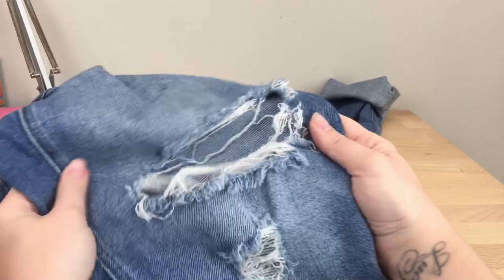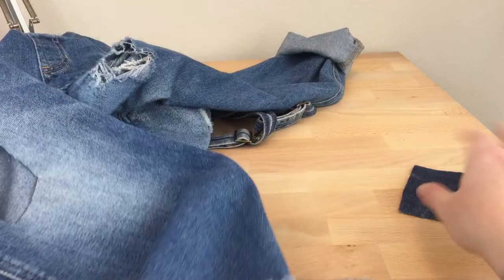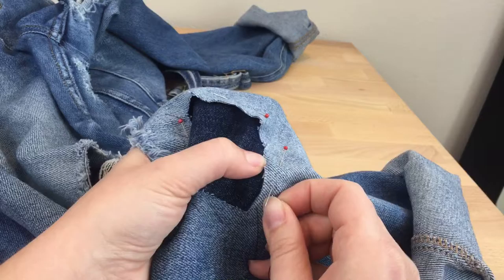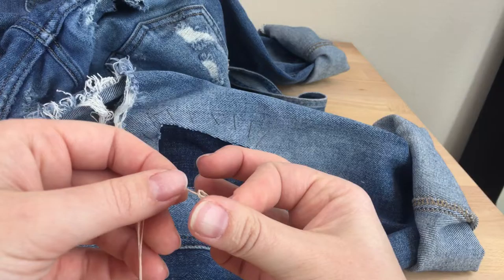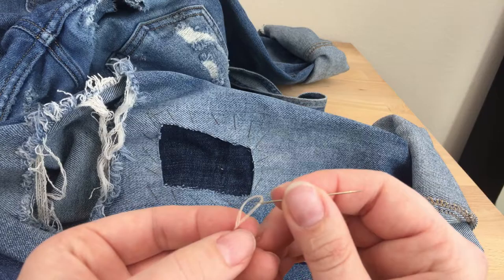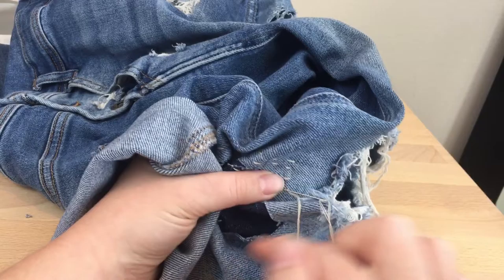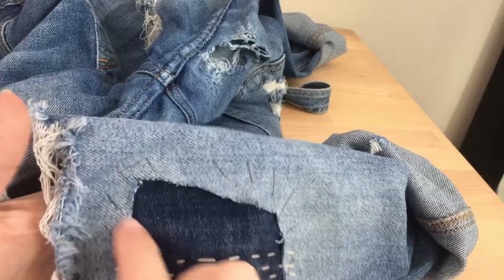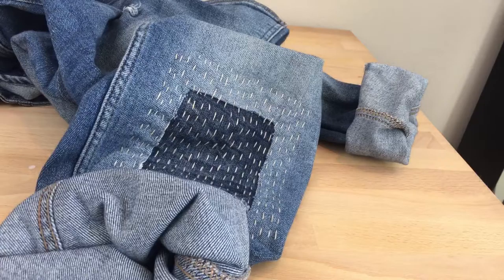Sew 101 Creative Mending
Creatively mending holes in denim